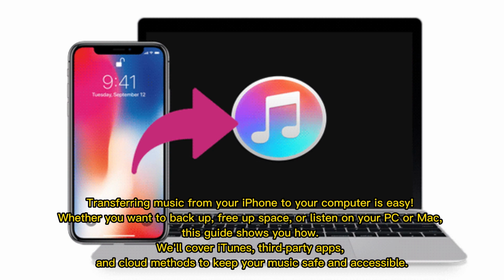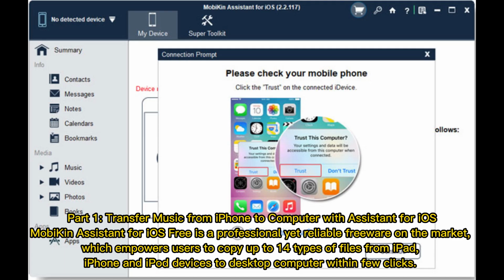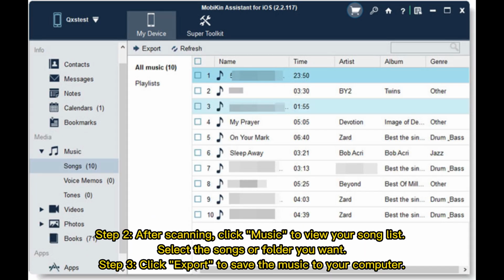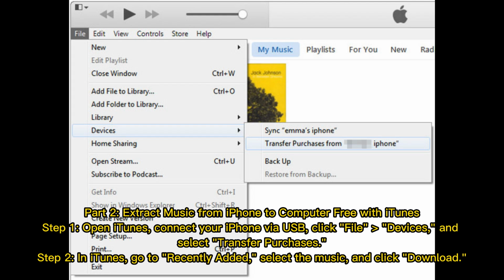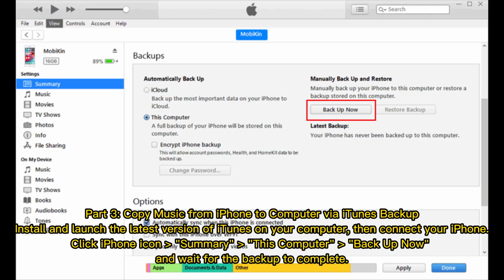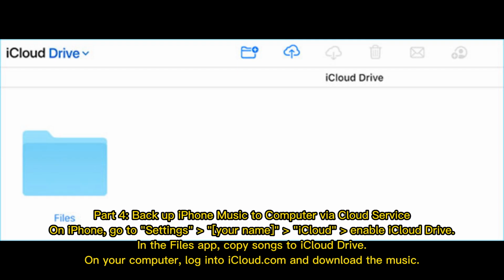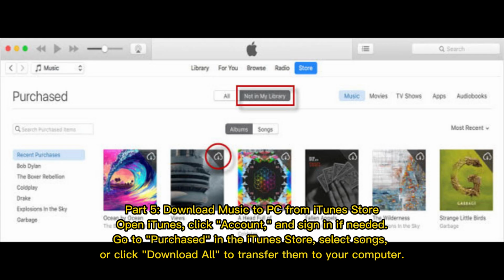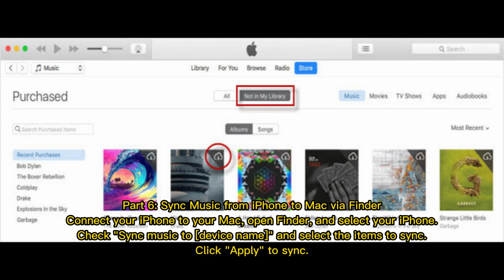How to Transfer Music from iPhone to Computer for Free: 6 Ways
You can watch this video to learn how to transfer music from iPhone 16/15/14/13/12/11/X to computer freely & effectively with the updated step by step guides.

00:00 Start
00:21 Part 1: Transfer Music from iPhone to Computer with Assistant for iOS (Video Tutorial Included)
00:54 Part 2: Extract Music from iPhone to Computer Free with iTunes
01:15 Part 3: Copy Music from iPhone to Computer via iTunes Backup
01:33 Part 4: Back up iPhone Music to Computer via Cloud Service
01:52 Part 5: Download Music to PC from iTunes Store
02:08 Part 6: Sync Music from iPhone to Mac via Finder